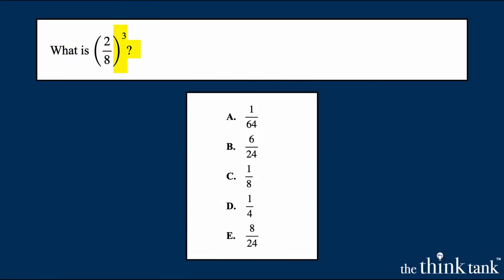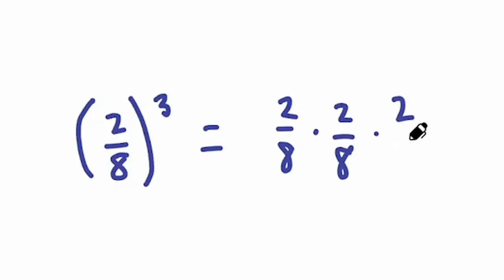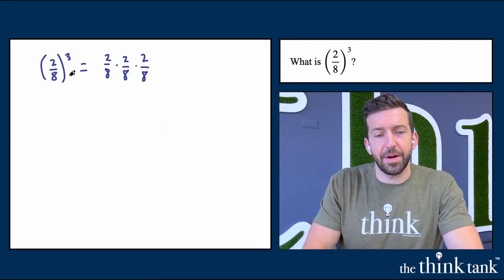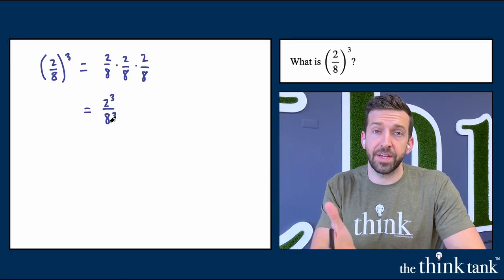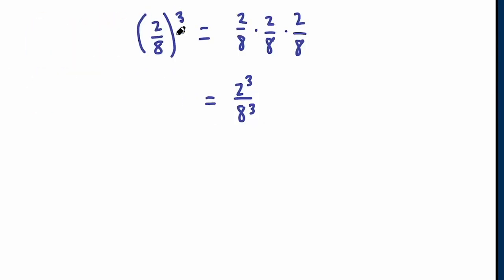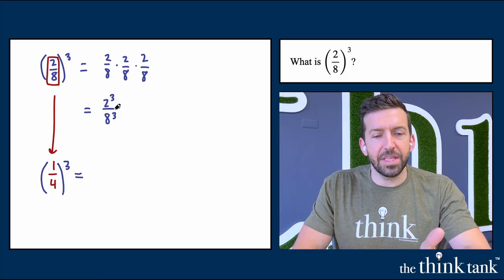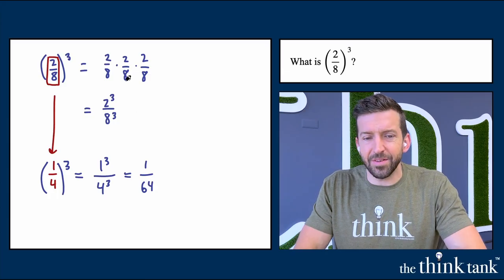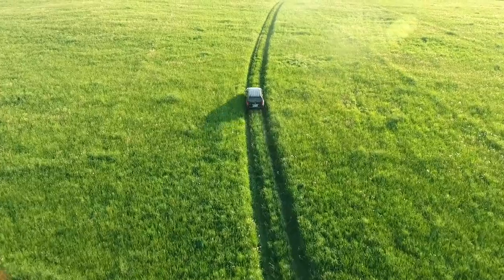How to Solve Fractions with Exponents—The Easiest Shortcut!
Ever wonder if you should multiply everything out—or look for a shortcut—when you cube a fraction? This week’s “How Do You Solve…” breaks down why simplifying first makes fraction exponents so much easier (and saves you from a LOT of math!). Watch as we tackle the problem and reveal the clever trick that gets you to the answer with fewer steps.